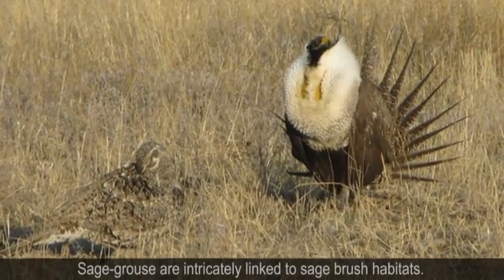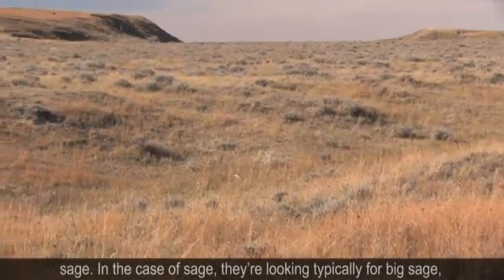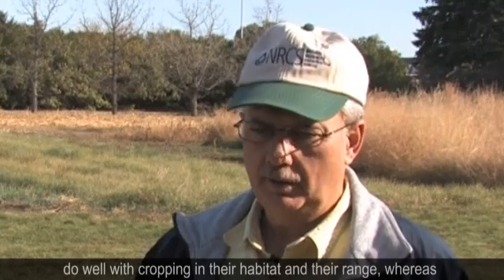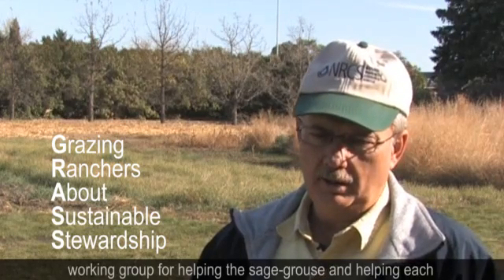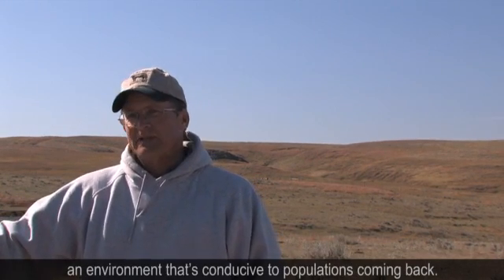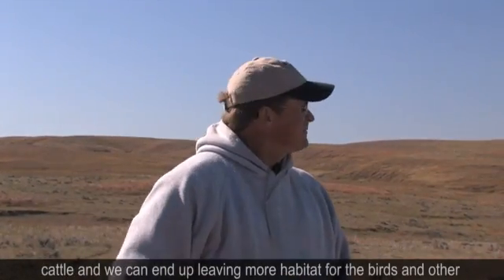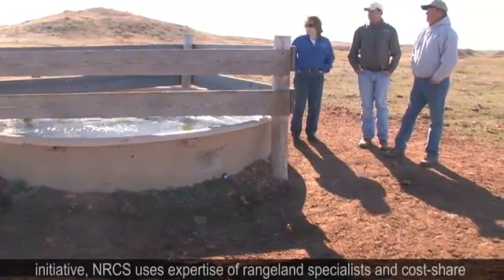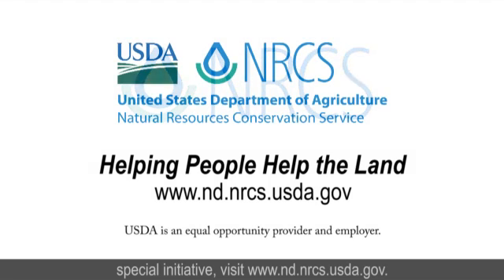Sage-Grouse in North Dakota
Natural Resources Conservation Service (NRCS) conservationists and landowners discuss sage-grouse habitat in North Dakota and the partnership effort to improve that habitat.